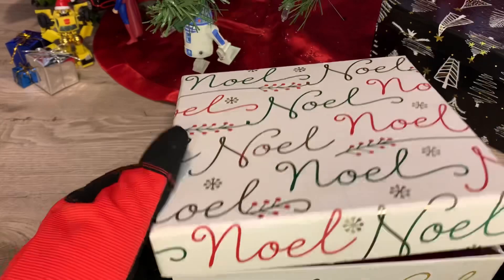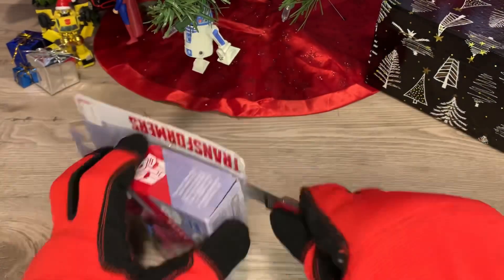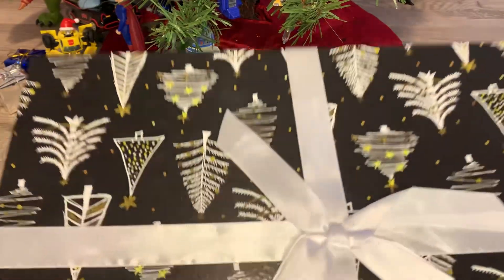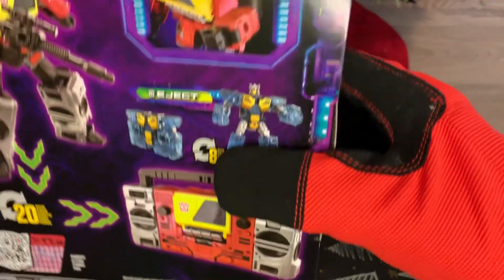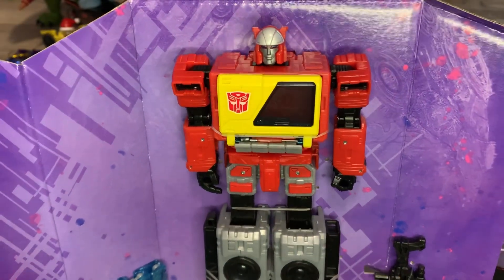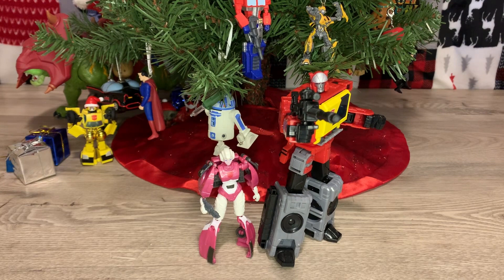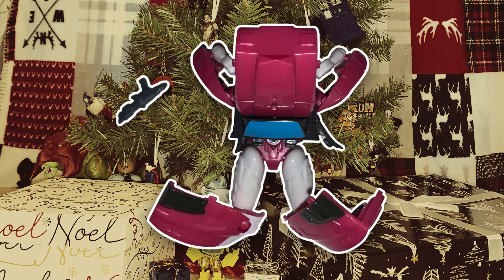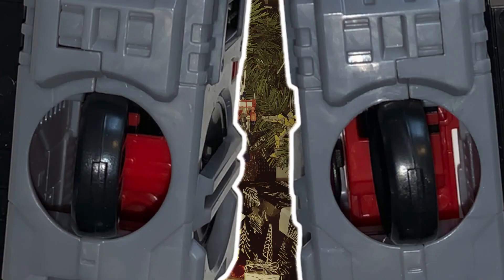BLASTER : A Christmas Legacy 📻🎄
BLASTER - Transformers Legacy
Boombox Bot
Christmas / Holidays of 2022
ARCEE -
Fembot Hero

AUTOBOTS for Christmas Eve